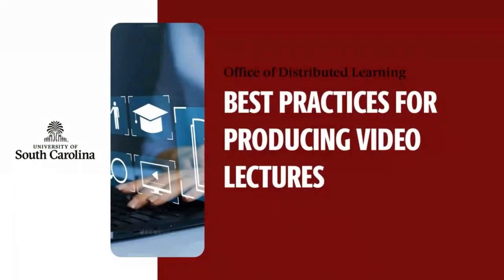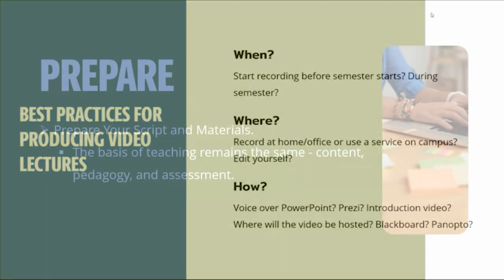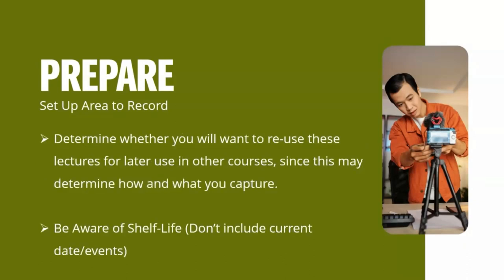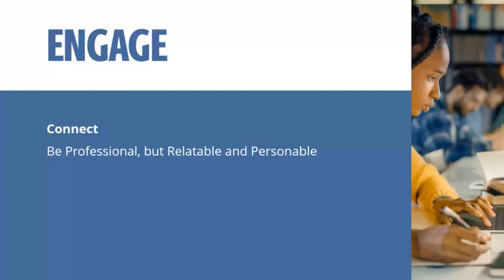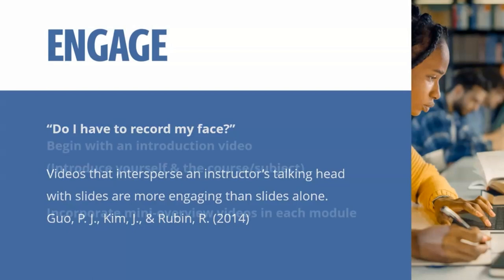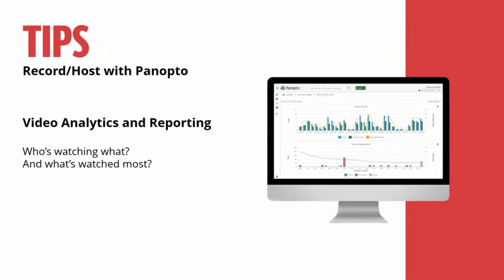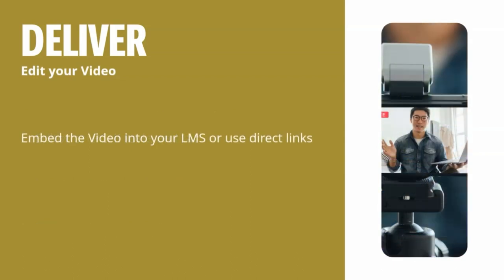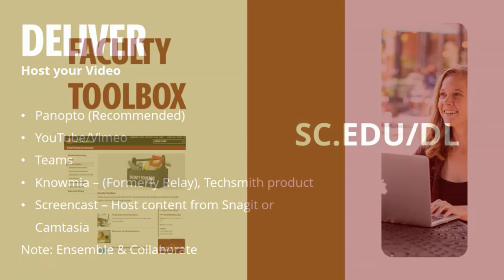Best Practices for Producing Video Lectures